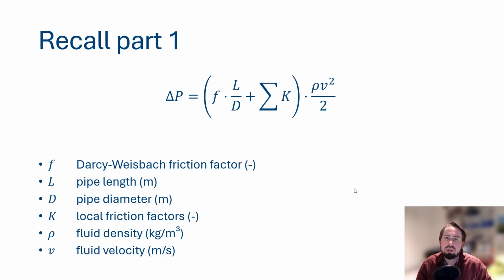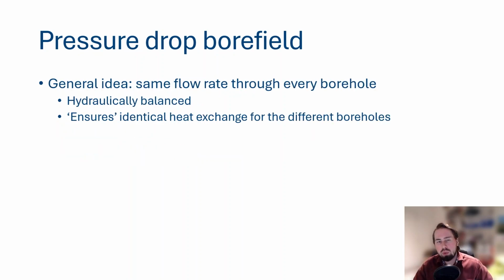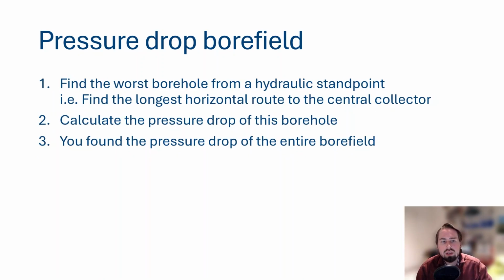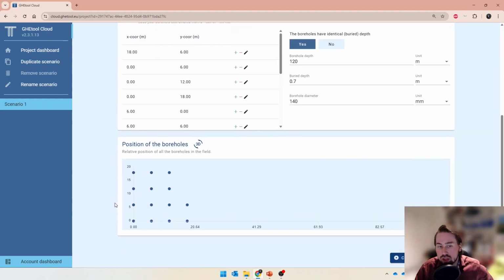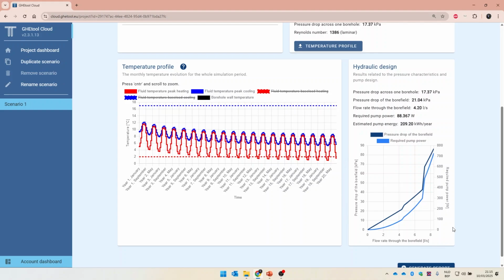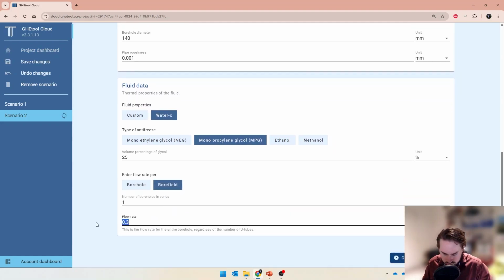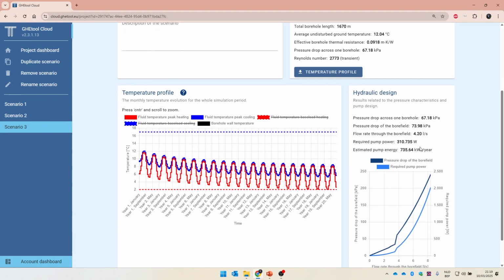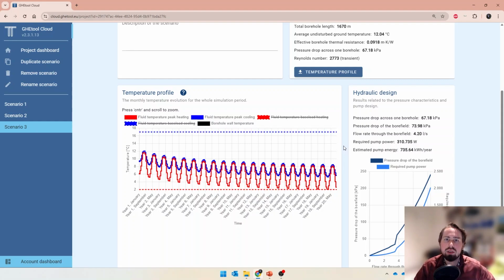Pressure drop and pump energy in GHEtool Cloud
For an efficient borefield design, you have to pay close attention to both the pressure drop and the pump energy consumption. In this video, we will explore the latest additions to GHEtool Cloud to help you with the hydraulic design of your borefield.